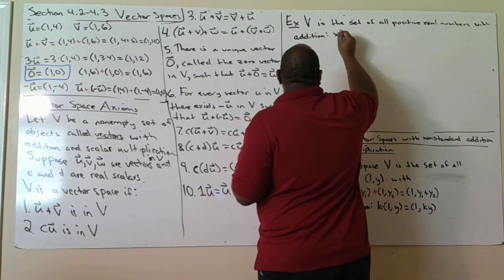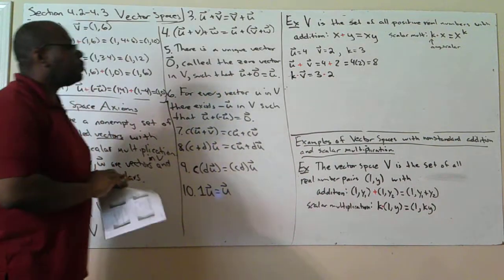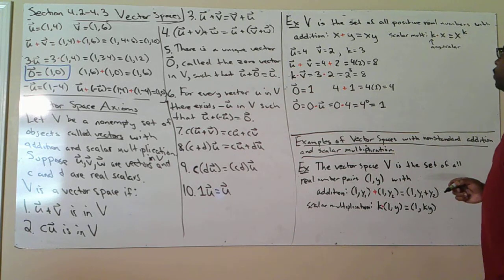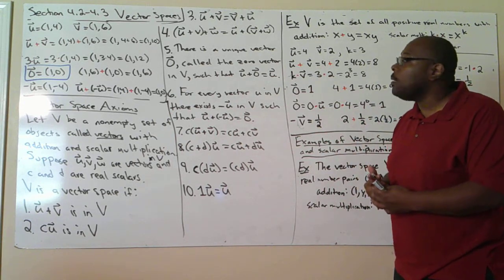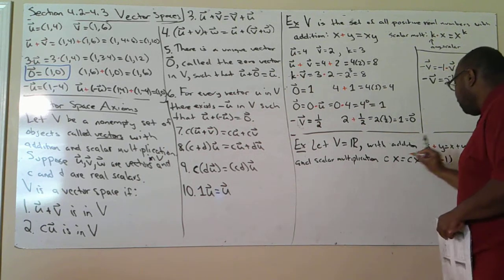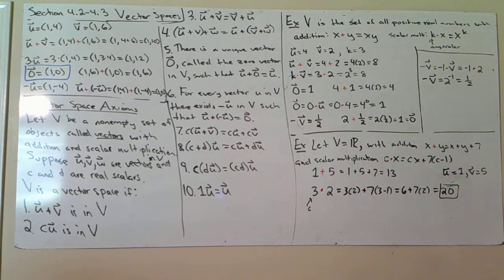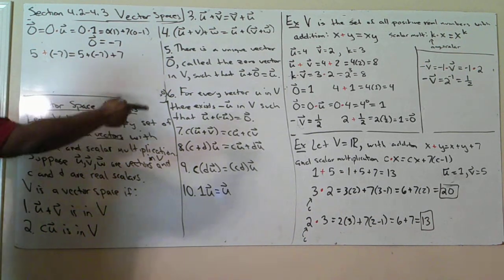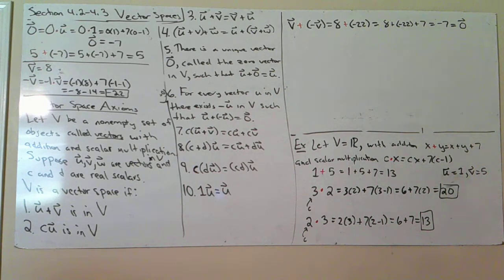Section 4.2 Vector Spaces (Part 3)